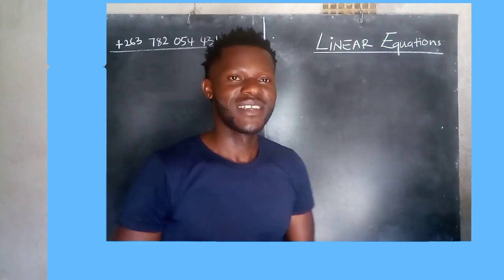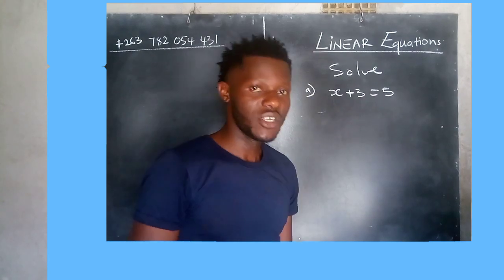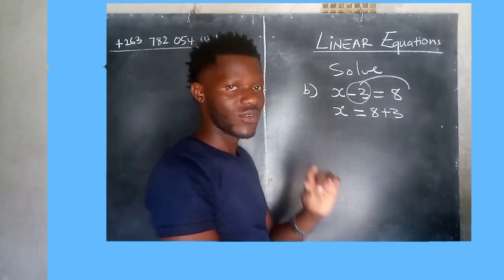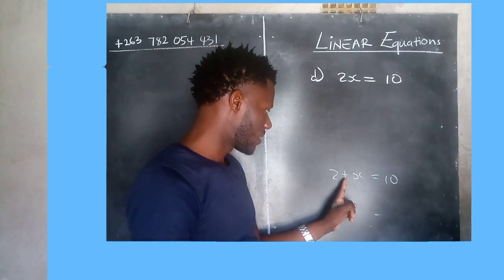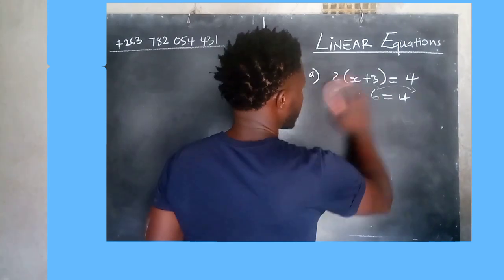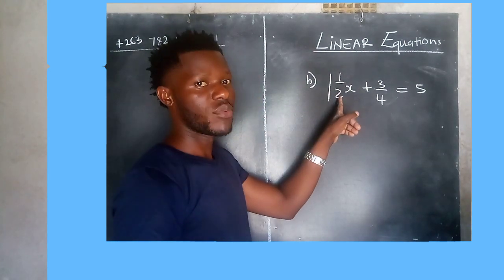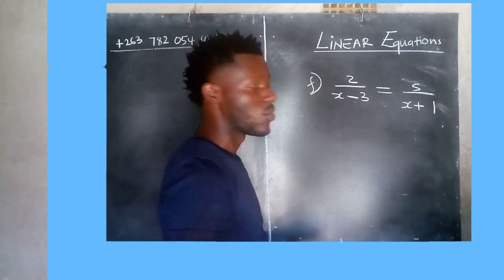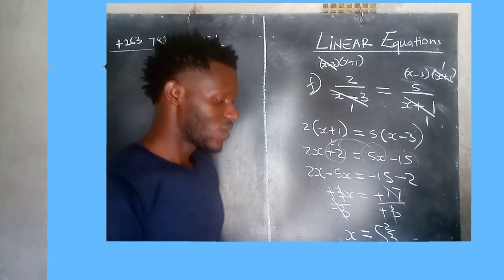Linear Equations [Tutorial 7]_Zjc upto Ordinary Level (Zimu-sec curriculum)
Solving equations becomes very simple .Zim-sec syllabus for ordinary level maths. O level maths, Zimbabwe. Extra lessons tutorials # maths